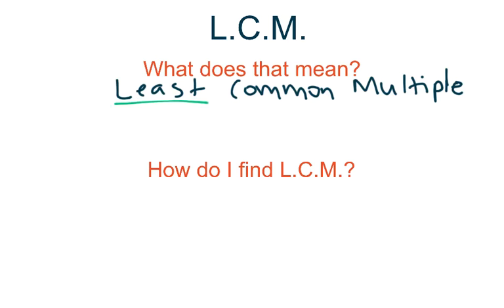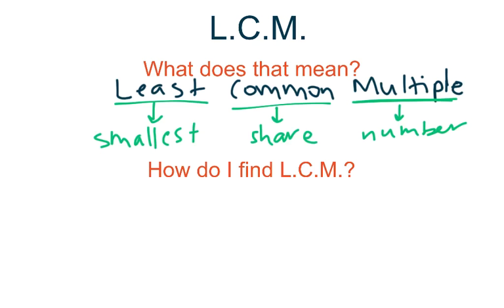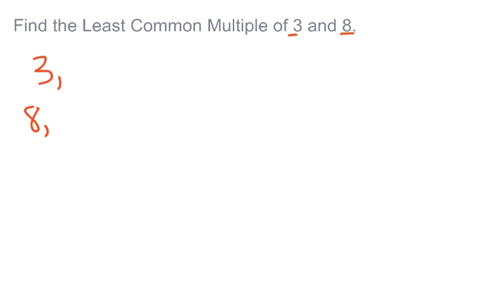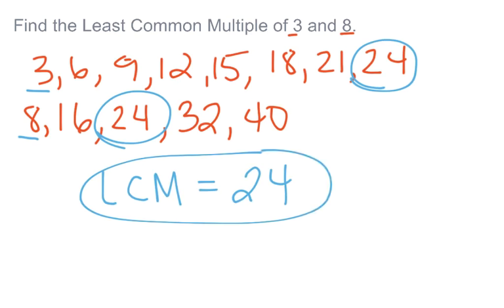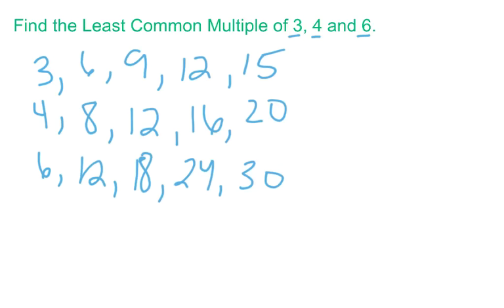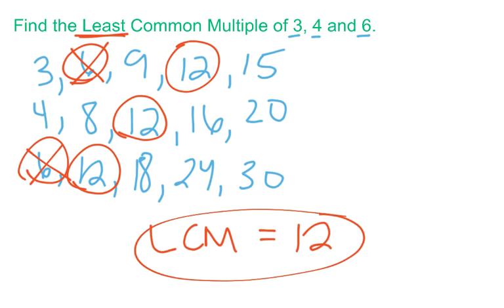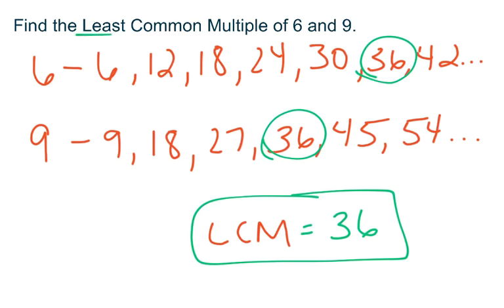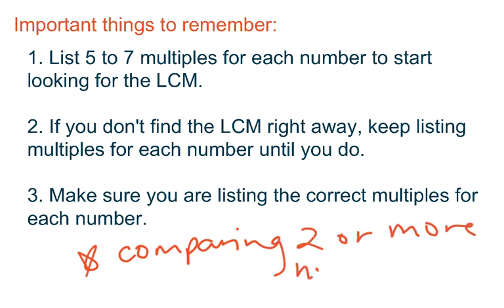Finding Least Common Multiple